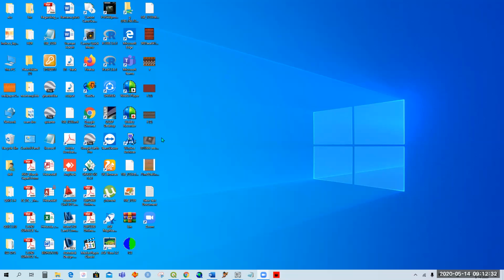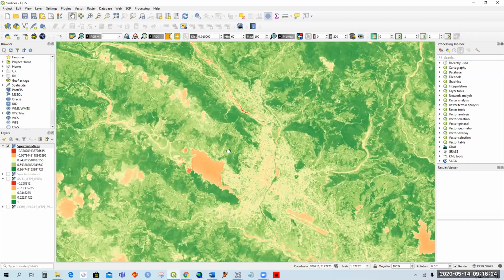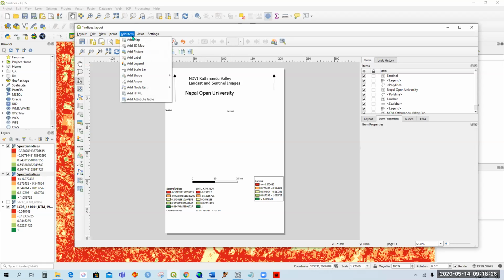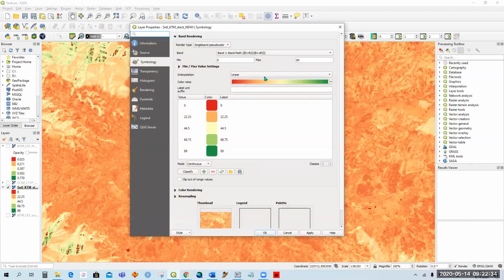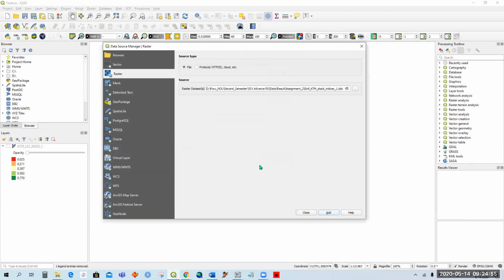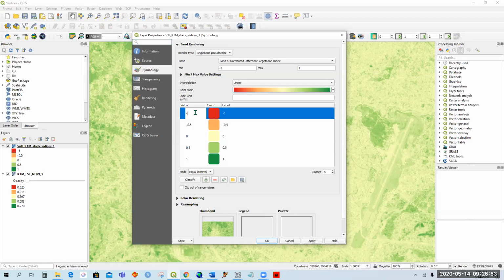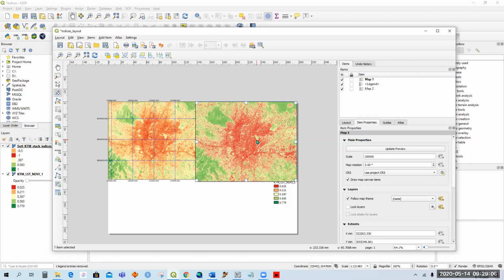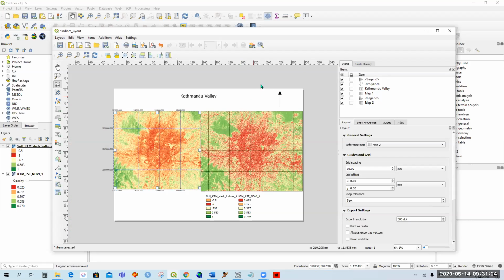Creating Map Layout for several Inices